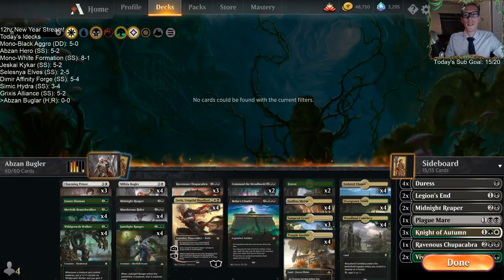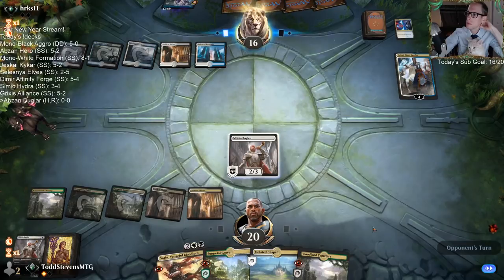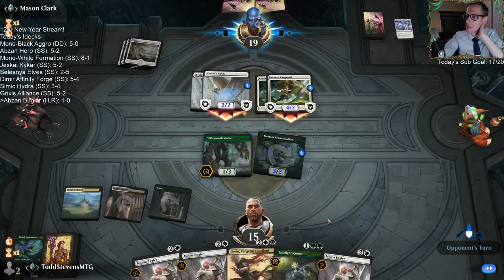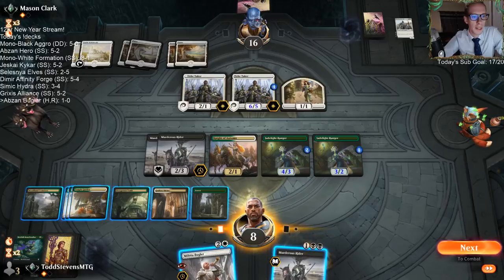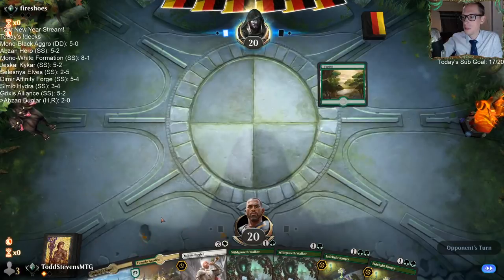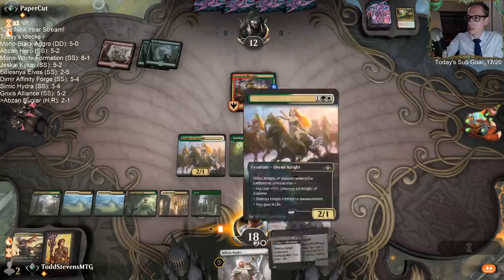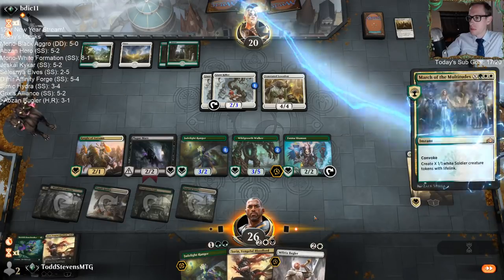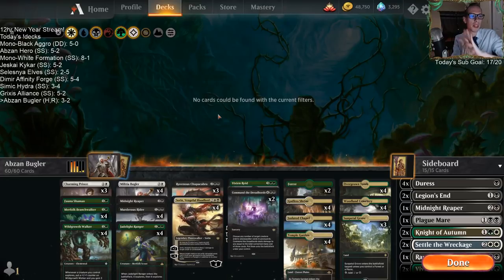Abzan Bugler: Getting closer to finding that perfect 75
Ranked w/ Abzan Bugler! MTG Arena - Historic, 1/1/20